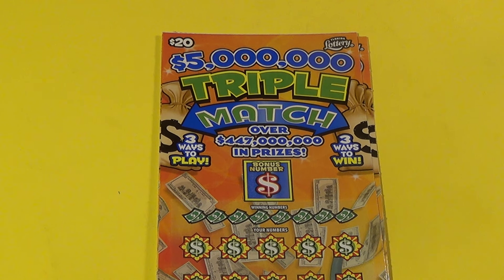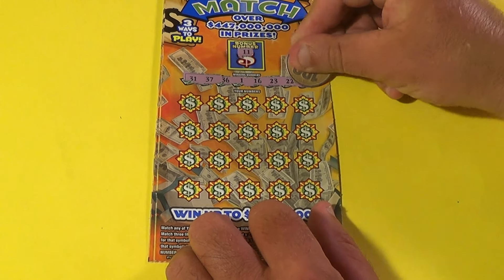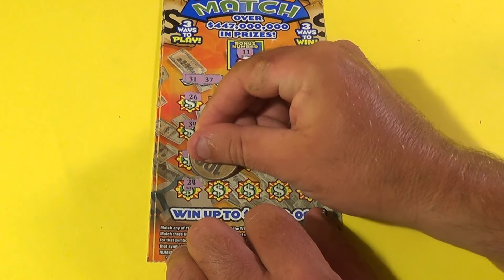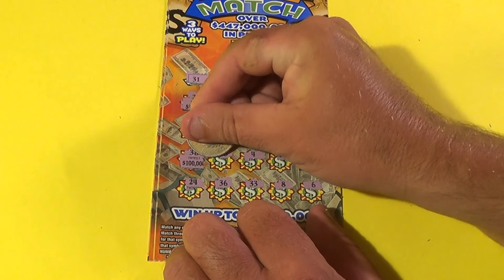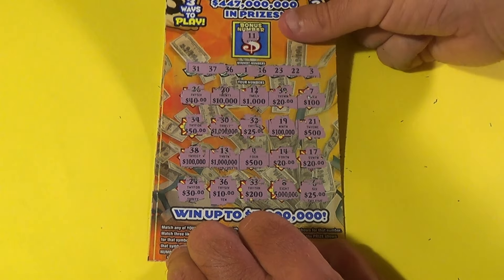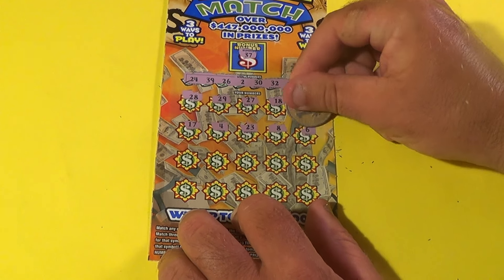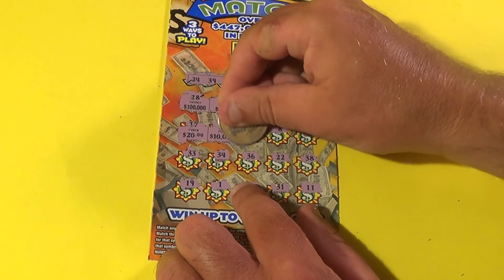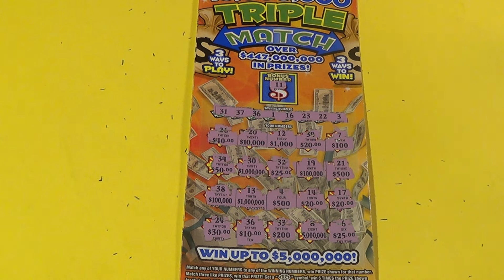SOOD 1398: TWO $20 $5M TRIPLE MATCH FL Lottery Scratch Tickets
Tickets in this video:
   $20 $5,000,000 Triple Match (2)